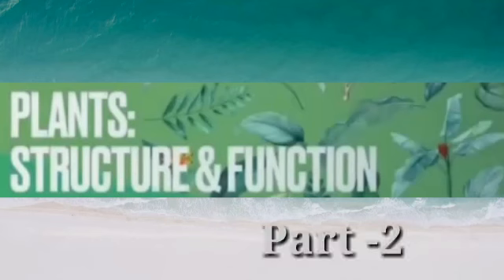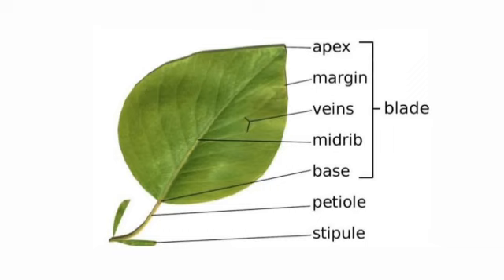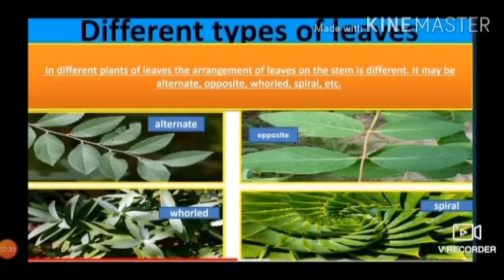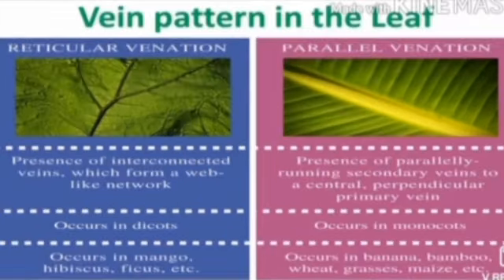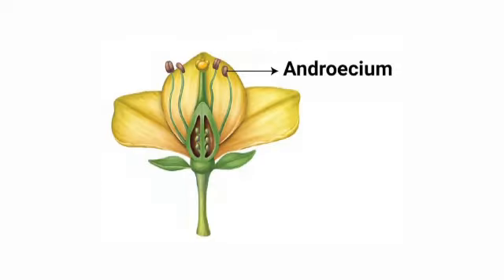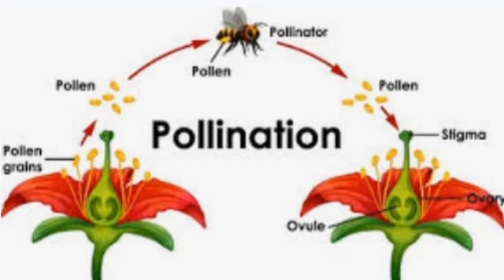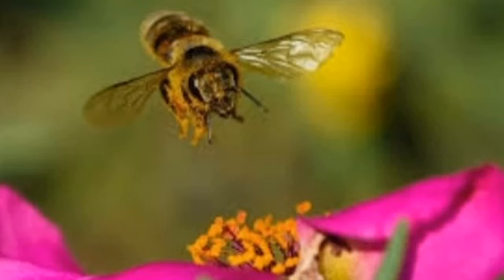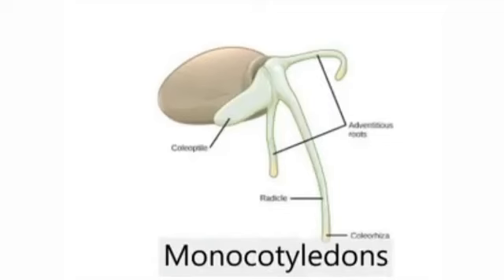Std : 7. Sub : Science.Ls. no.2 Plants:Structure and Function Part 2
Video on Plants :Structure and Function.